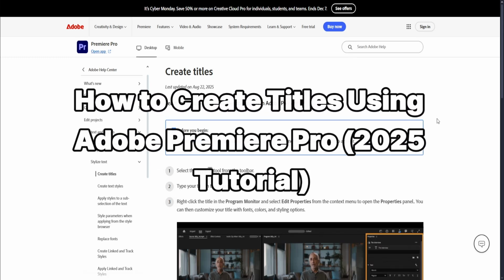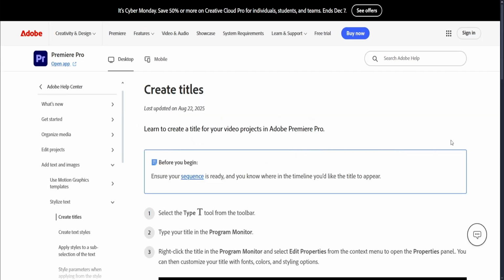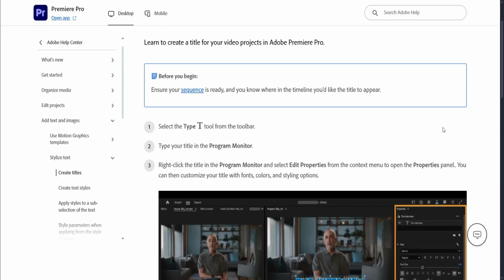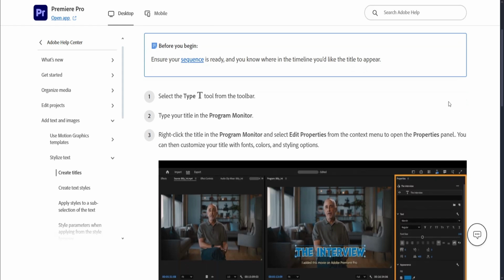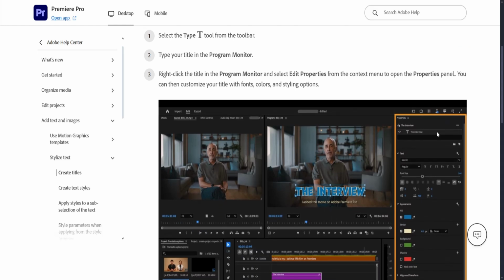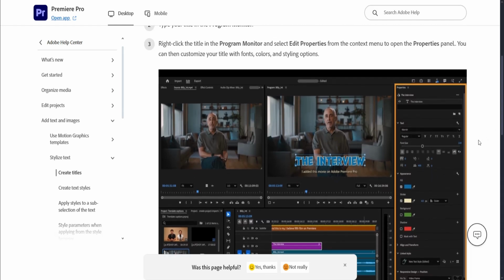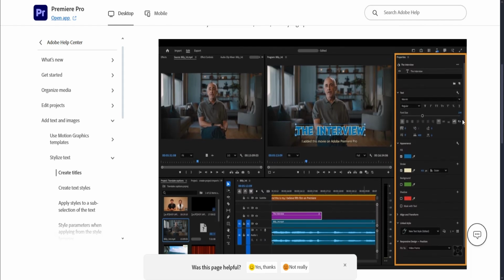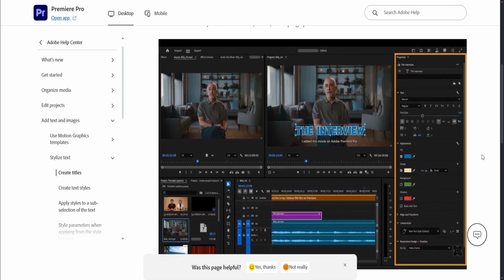✅ How to Create Titles in Adobe Premiere Pro (2026 Tutorial for US Creators) 📝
This 2025 guide teaches US creators how to create professional titles in Adobe Premiere Pro using Essential Graphics, templates, animations, and text styling tools.

What you’ll learn:
✅ How to create clean & modern titles
✅ Using Premiere title templates effectively
✅ How to animate titles with Motion & Opacity
✅ Best fonts for US YouTube creators in 2025
✅ Export settings for sharp titles